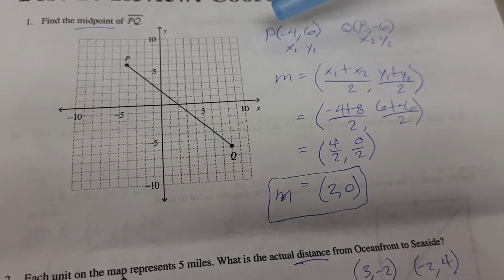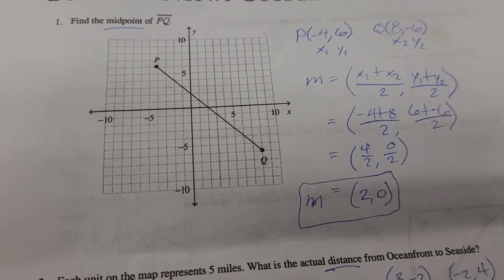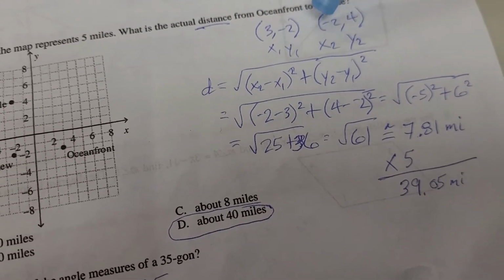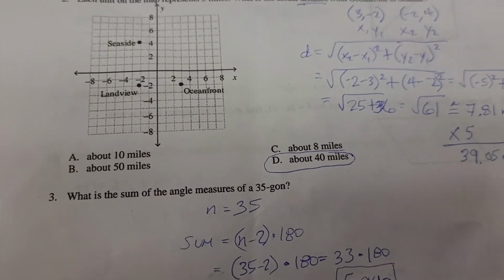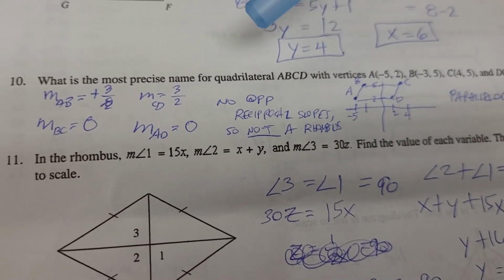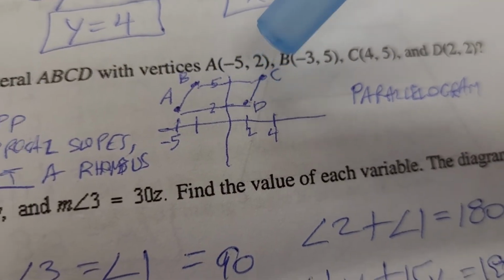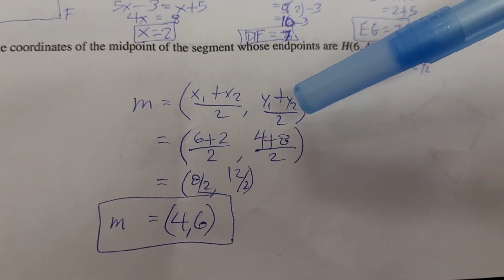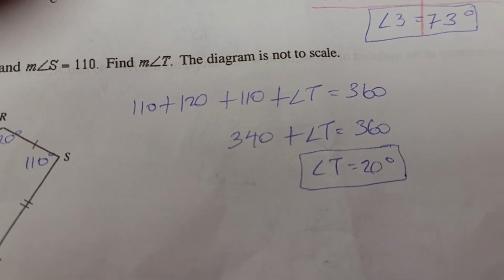Test 10 - Coordinate Geometry Review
This video will explain the solutions for each problem of this Review.